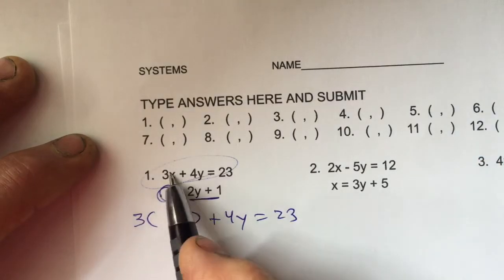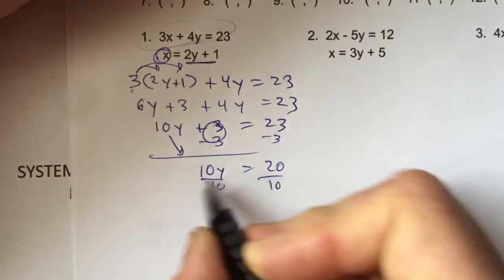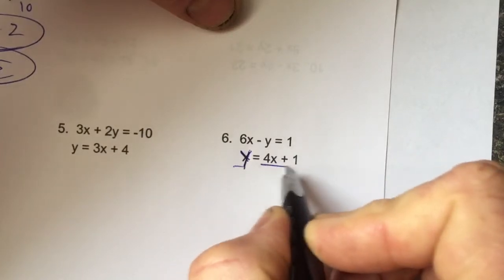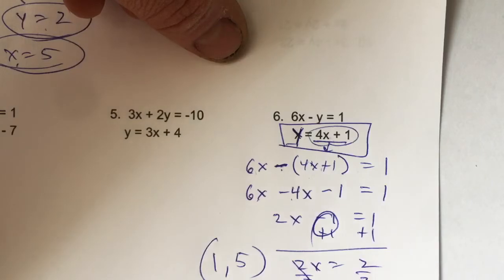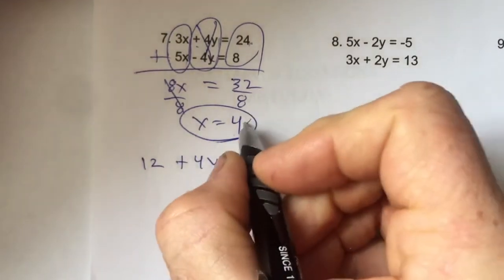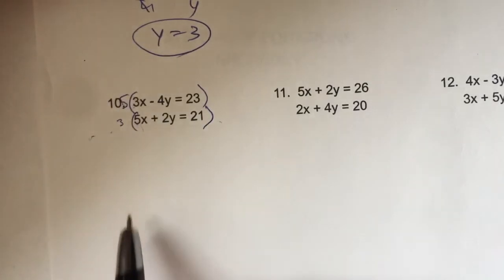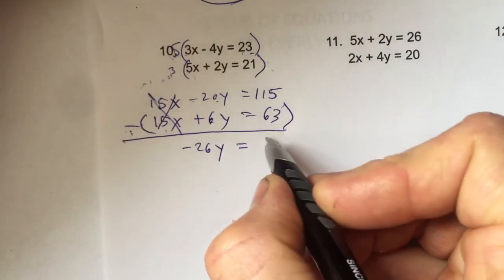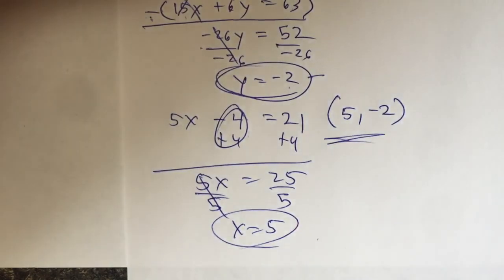Systems of equations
Substitution and elimination methods